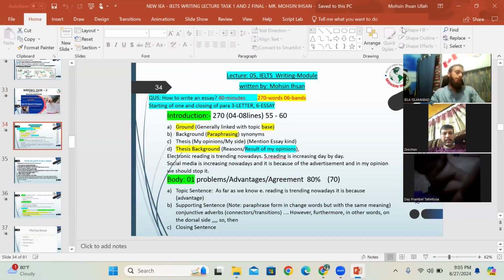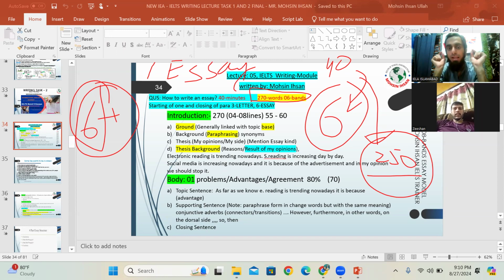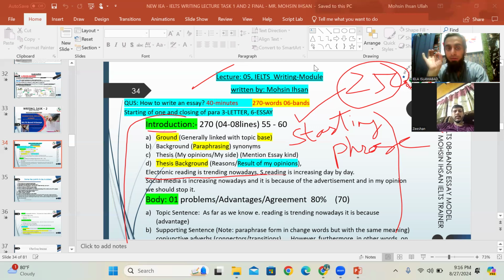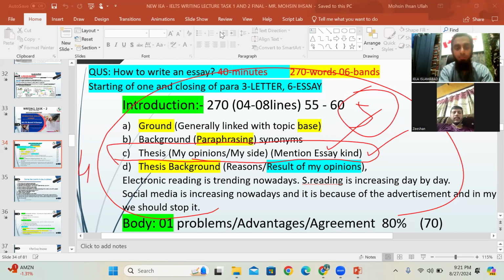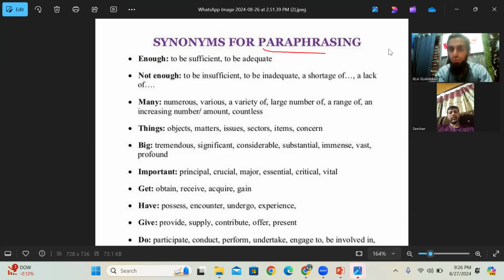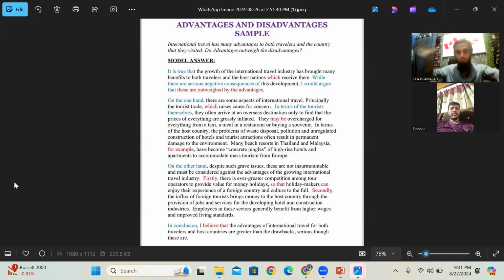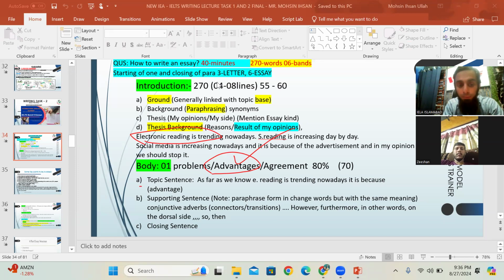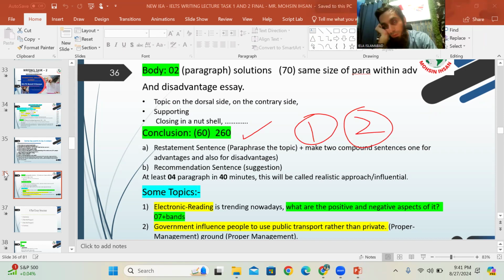IELTS Essay 8+ band within 30 minutes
ielts listening
ielts exam practice
listening new
practice test
ielts listening
ielts exam practice
listening new
ielts 2023
ielts listening
listening practice
ielts listening
ielts exam
listening new
ielts preparation
the ielts listening test 2023
practice listening
ielts listening
ielts exam practice
listening new
practice test
ielts listening
ielts exam practice
listening new
ielts 2024
ielts listening
listening practice
ielts listening
ielts exam
listening new
ielts preparation
the ielts listening test 2024
practice listening